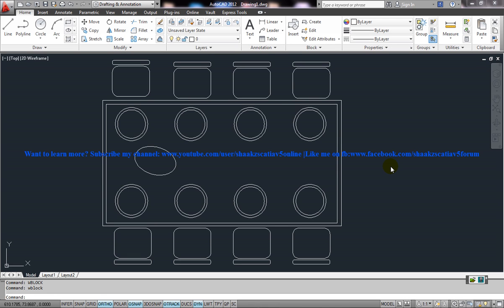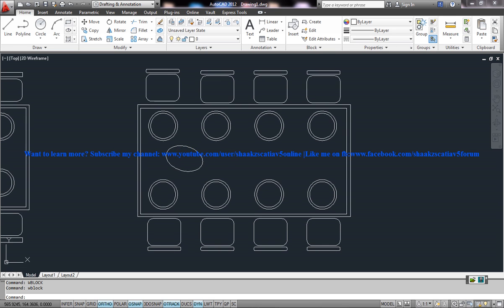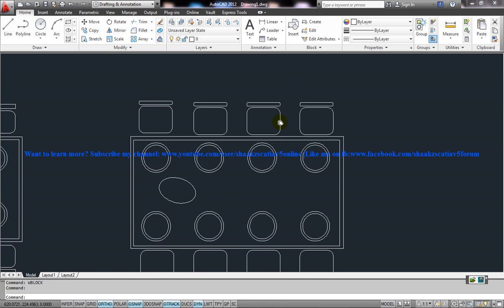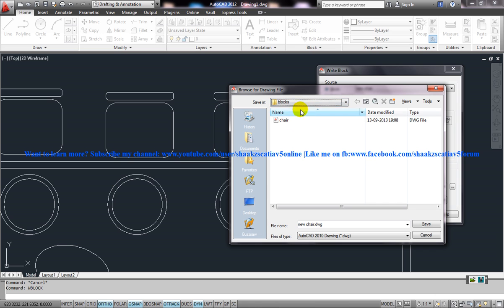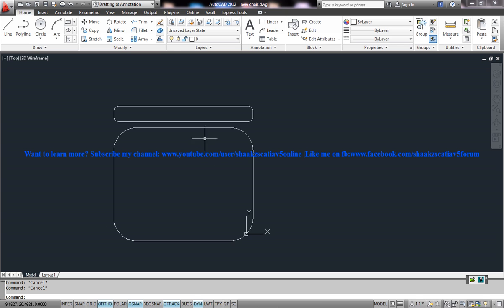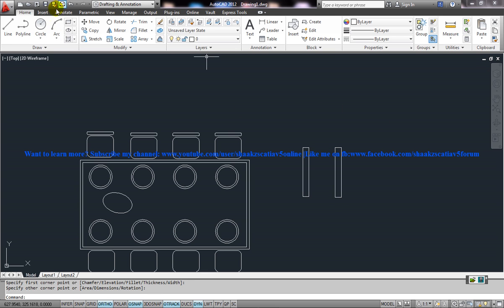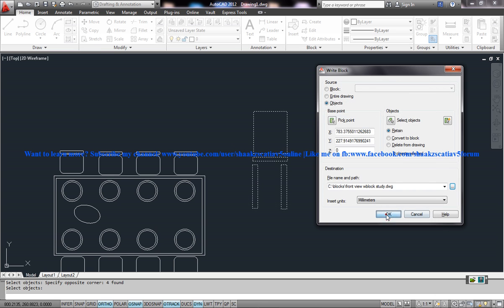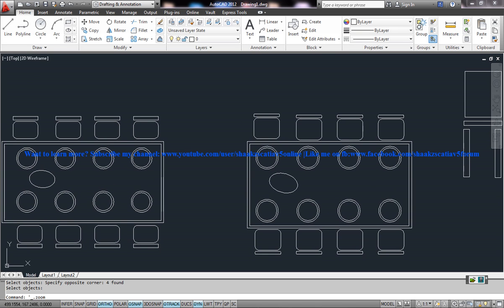Autodesk Autocad Tutorial|Working with Reusable Contents P3|Blocks, WBLOCKS and Palettes